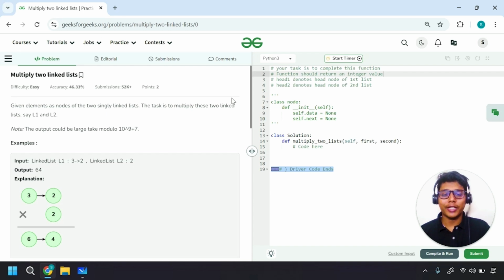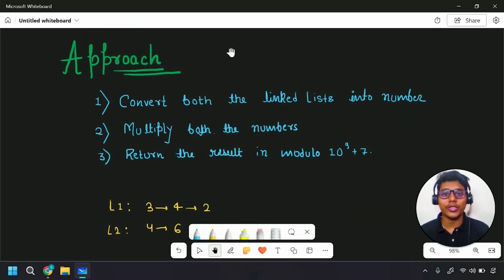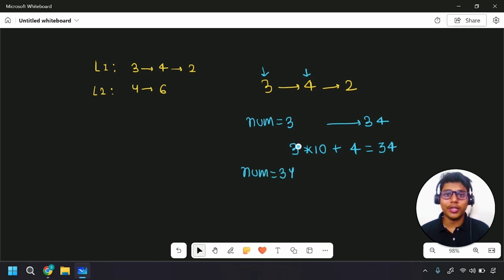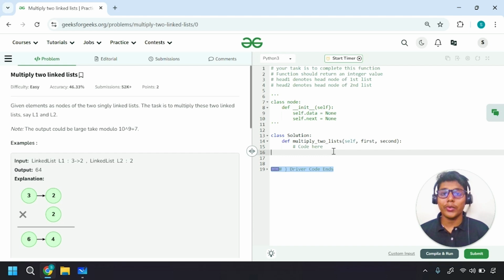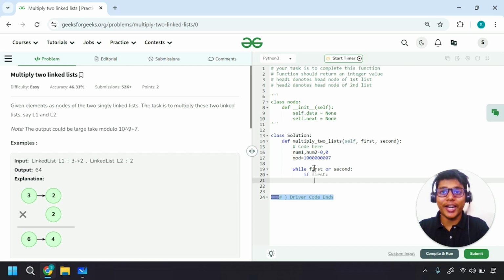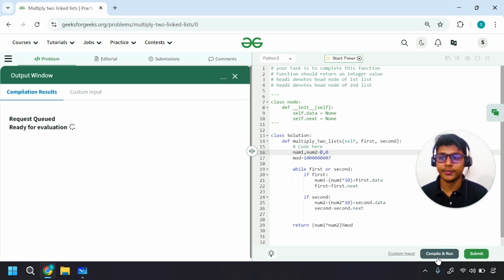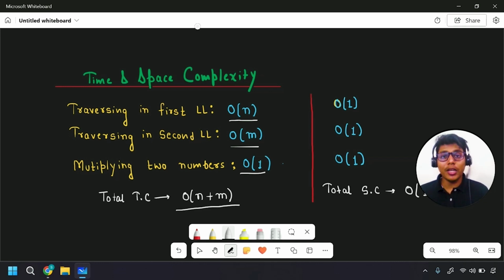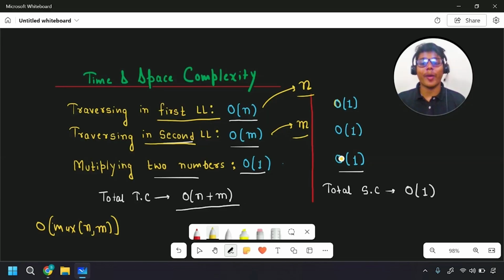POTD - 01/10/2024 | Multiply Two Linked Lists | Problem of the Day | GeeksforGeeks Practice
Welcome to the daily solving of our PROBLEM OF THE DAY with Shivam Sinha. We will discuss the entire problem step-by-step and work towards developing an optimized solution. This will not only help you brush up on your concepts of Data Structures and Algorithms but will also help you build up problem-solving skills.